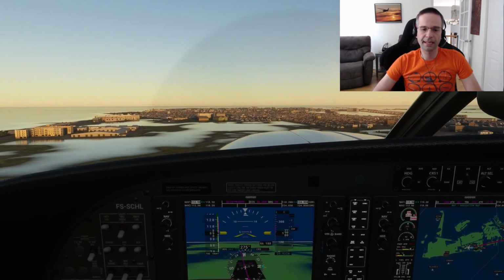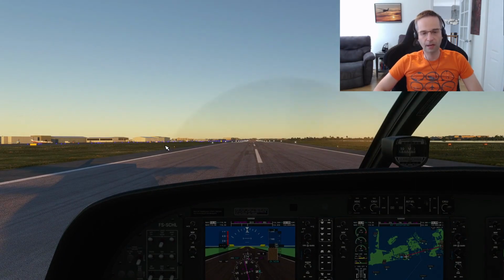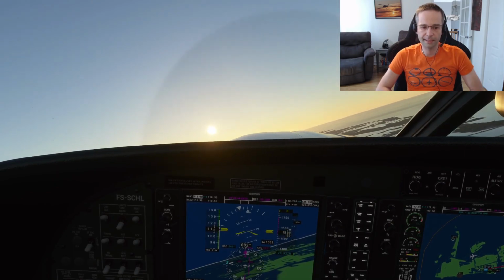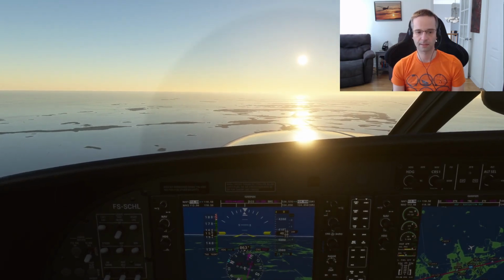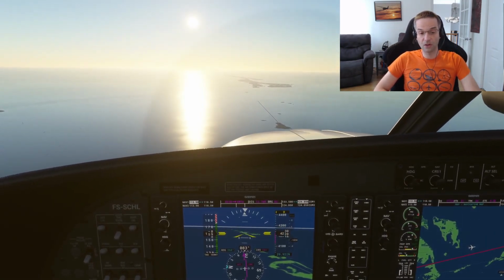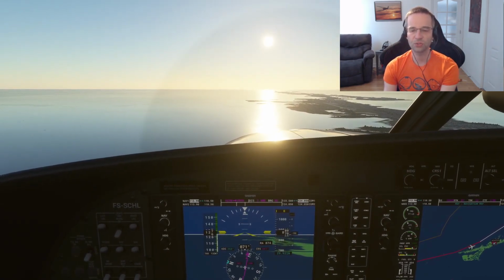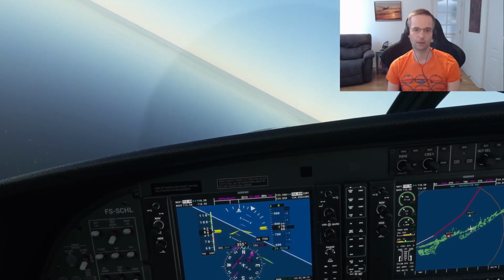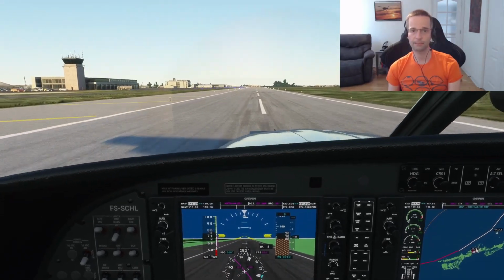How To Fly Any Airplane Smoothly | Microsoft Flight Simulator Tutorial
Getting airborne in MSFS is easy, but flying all the phases of flight to your arrival airport in a smooth and effortless way requires a bit more knowledge about the airplane. In this video, you'll learn the technique I use to discover how to fly any airplane in the game more smoothly across all phases of flight, from takeoff to landing.

0:00 Intro
2:07 Takeoff
4:09 Climb
5:19 Cruise
6:58 Descent
8:04 Approach
10:14 Landing